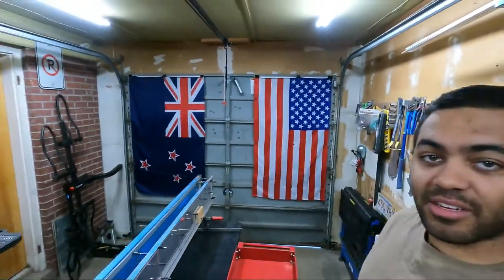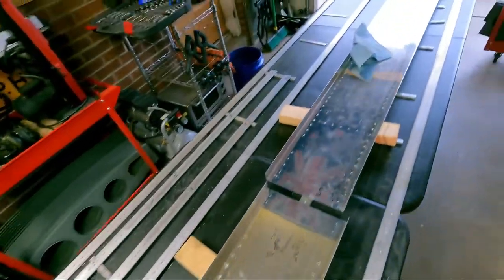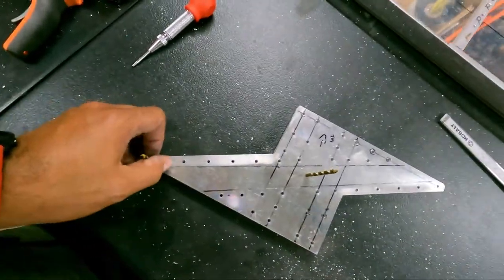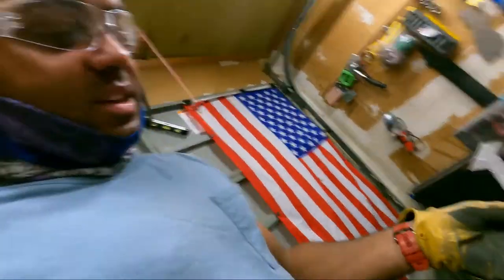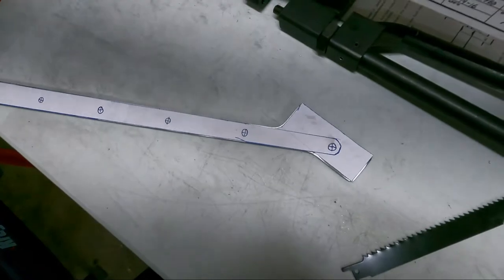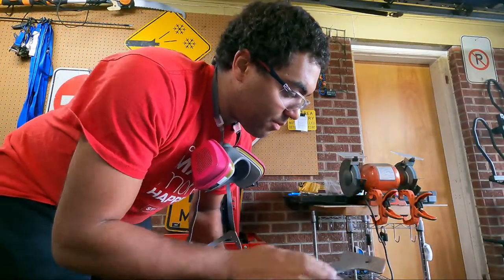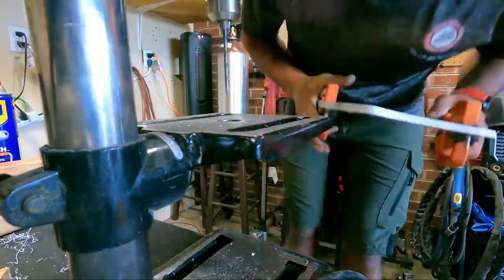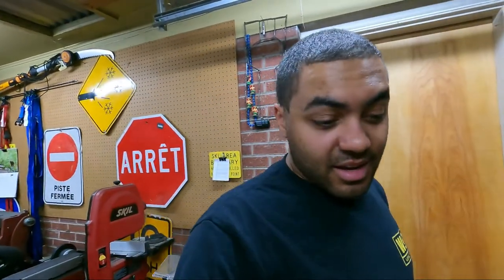Bearhawk Aircraft Build Part 9 - Almost Finishing the Right Wing Spar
A lot went into this video comprised of a few tasks all of which took a significant amount of time. I drilled and deburred holes on the right main spar as well as fabricated the strut attachment brackets.